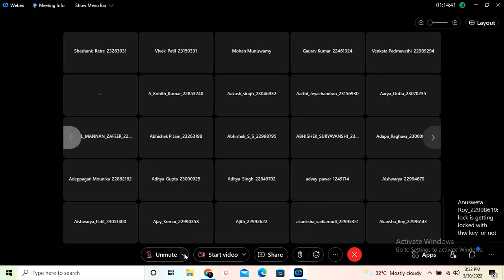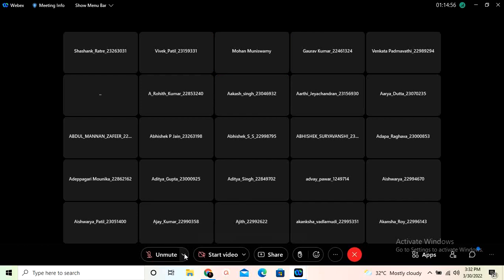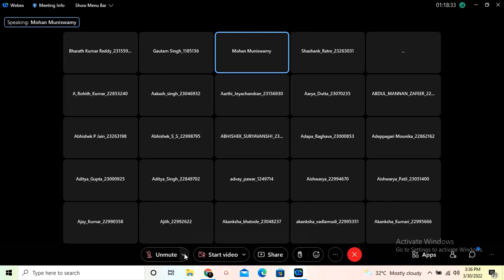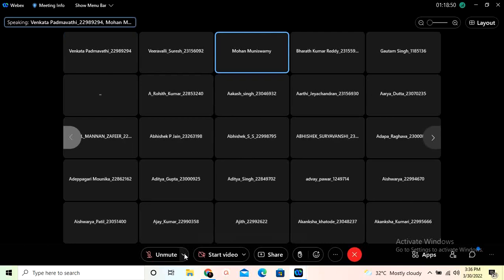Wipro||Digi-Testing - AUTOMATION TESTING|| 30_03_Day 12